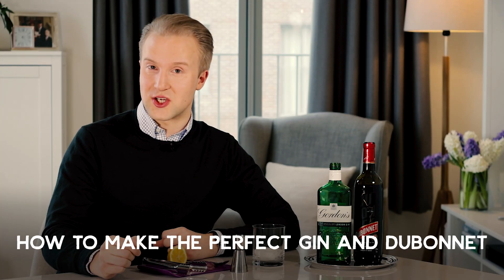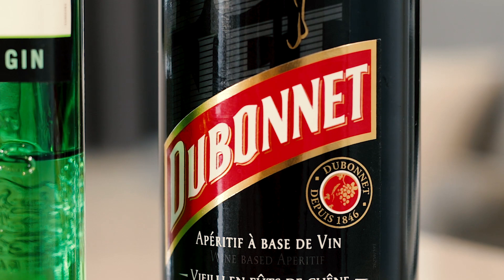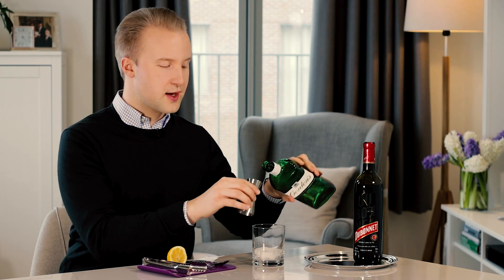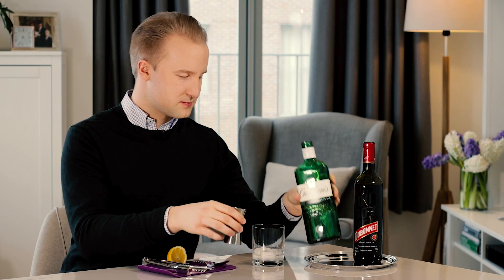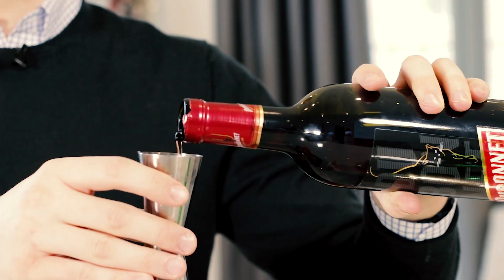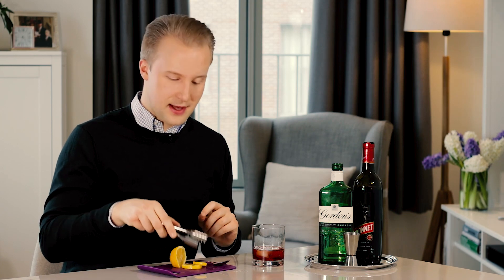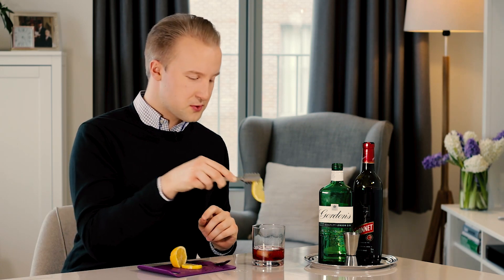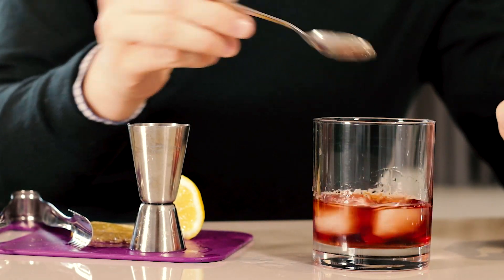How to pour a perfect Gin and Dubonnet with William Hanson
William demonstrates how to make the perfect gin and Dubonnet - Their Majesties The Queen and The Queen Mother's favourite drink. Enjoy while listening to the latest Help I Sexted My Boss podcast.